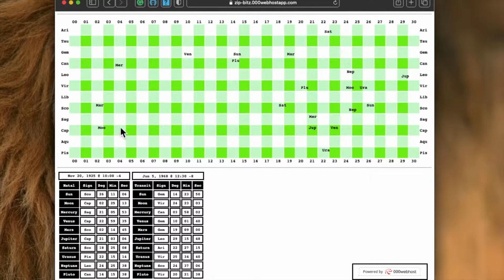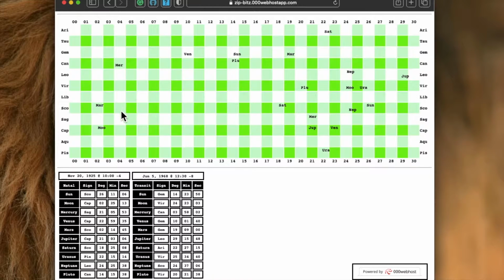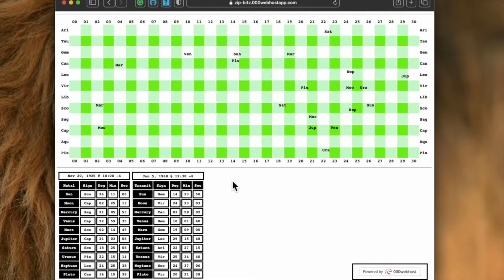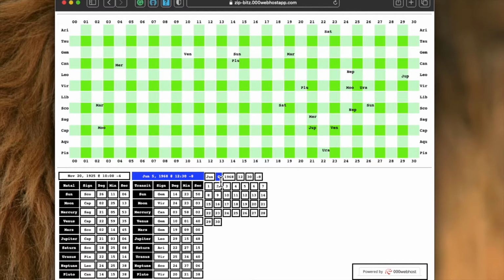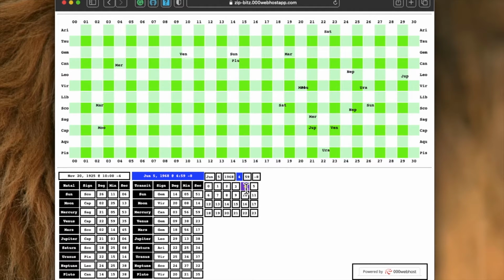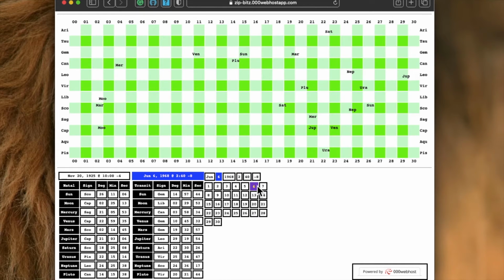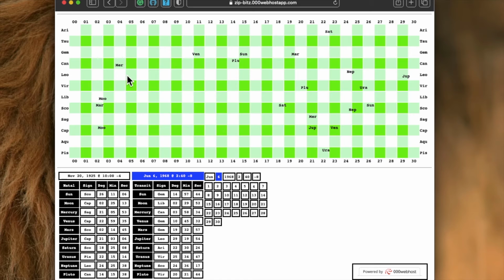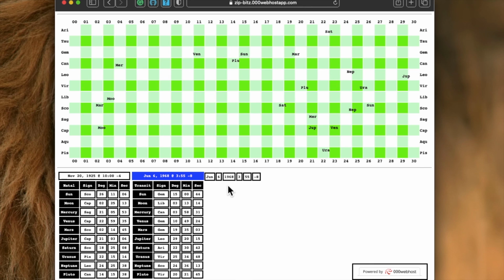Astrology: Count The Squares ( Jun 5, 1968 )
Spoiler Alert! ( scroll  down )
Not everybody can wrap their head around the solar system like I can.
I work on dozens of projects at a time, this is just one of them.
There was a earlier version of this on an antiquated technology.
I shelved it for many years.
Finally I was going through my old files and...
Translated it into JavaScript.
It is far from finished but the results were so clear I needed to share it.

2 Charts
20 Objects
more than 13 Squares